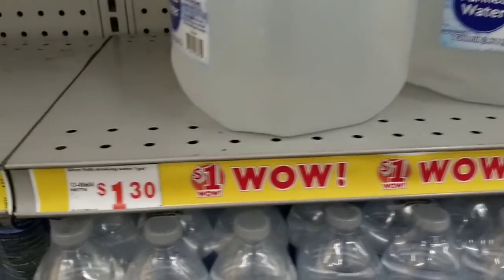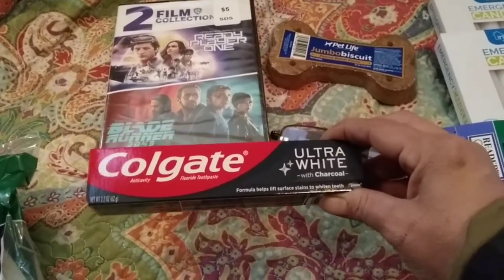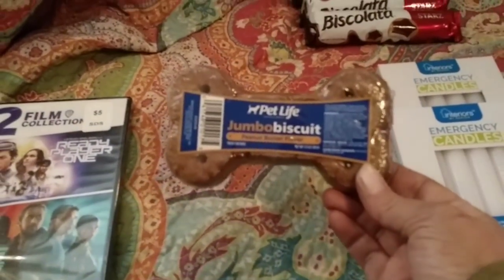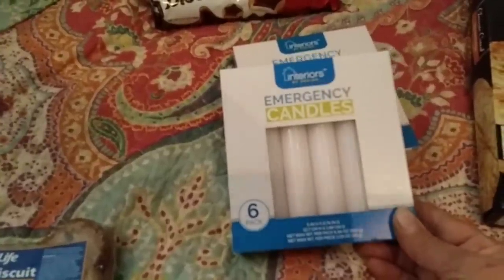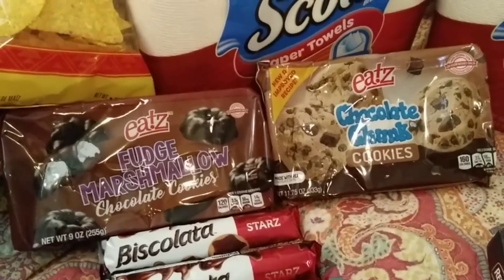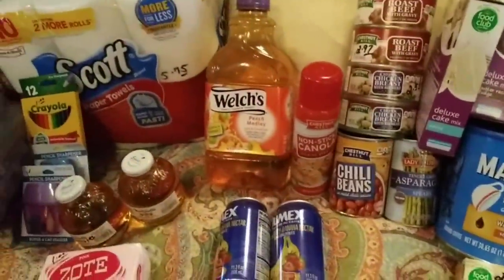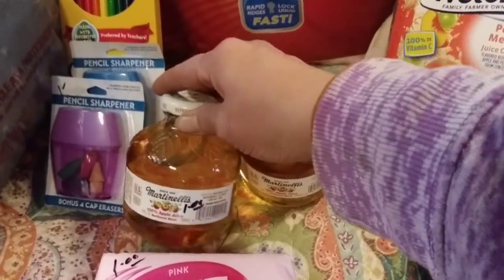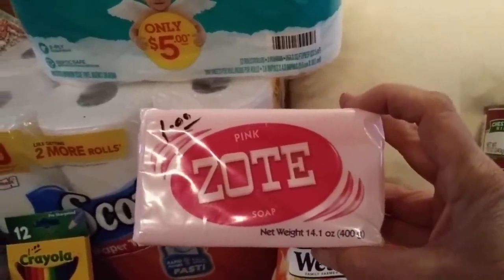Prepper Pantry Haul/Inflation and possible lock downs/prep now. Shout out to Family Man Prepper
Hello, today we have our weekly prepper pantry haul. We shopped 3 different stores and found some good deals and lots of goodies for winter time. We are shouting out Family Man Prepper, their kindness and generosity had helped us so much. The past week and a half we have been having water problems and we have been using the special body wash (no water needed) that they sent us and what a blessing to be able to feel clean without a proper shower. Thank you Travis and Michelle (Family Man Prepper) Please go give them some love